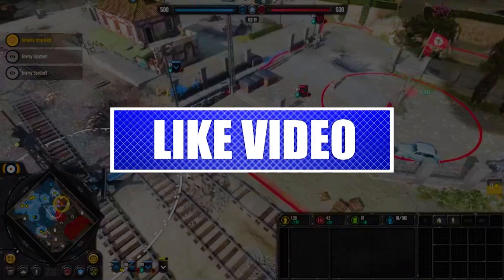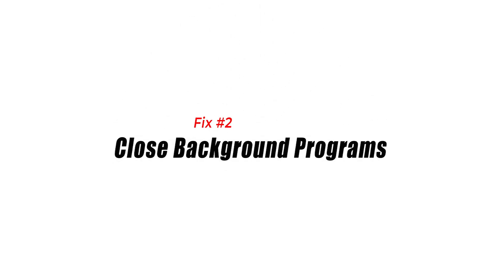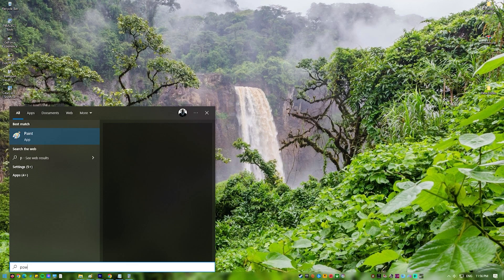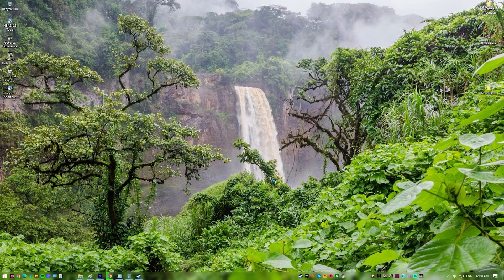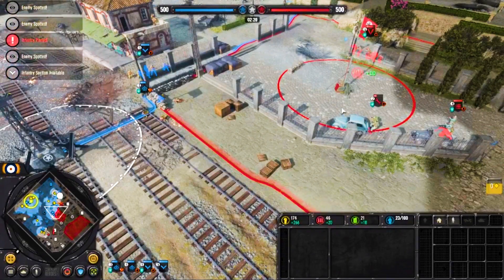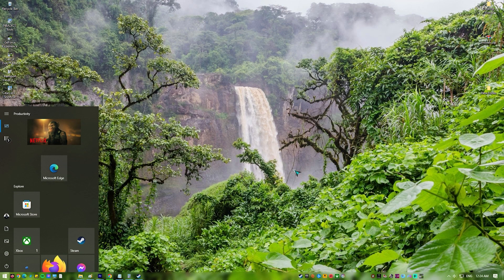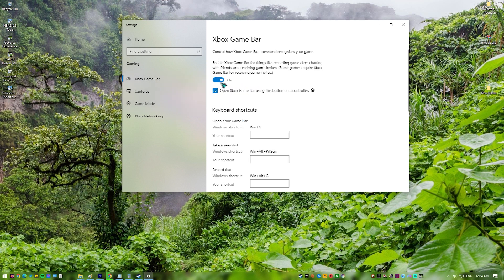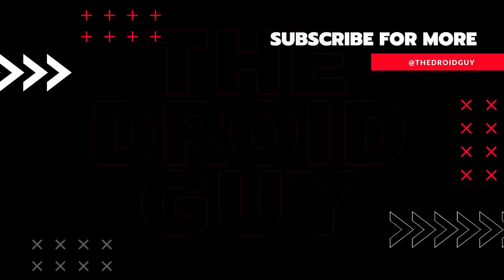How To Fix Company of Heroes 3 FPS Drop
Company of Heroes 3 is one of the real-time strategy PC games that runs best on a computer with a good graphics driver and CPU. If your computer isn’t powerful enough, your FPS (frames per second) may drop while playing Company of Heroes 3. When the frame rate drops, the game can stutter, lag, or freeze, which makes it hard to play.
Here are the solutions that you can try fix FPS drop in this game.